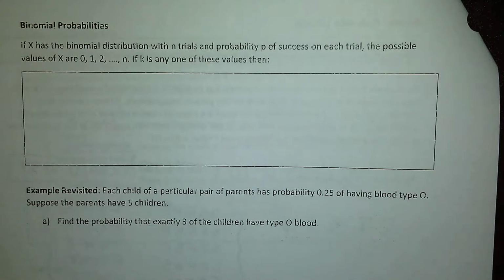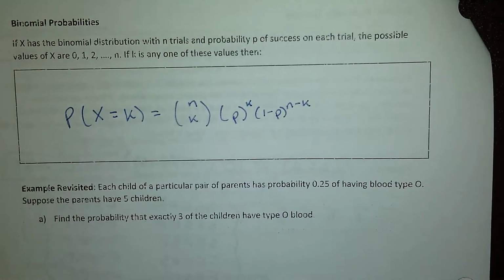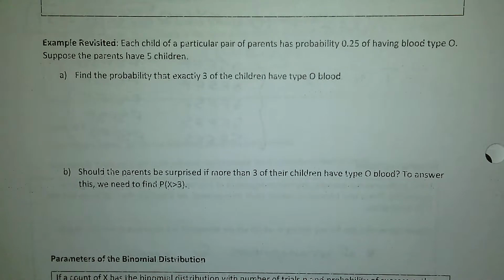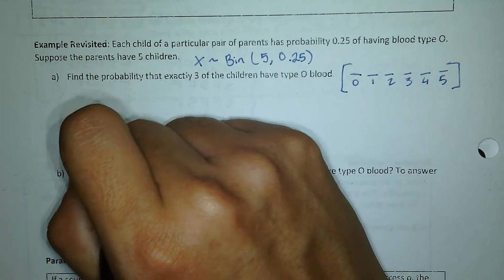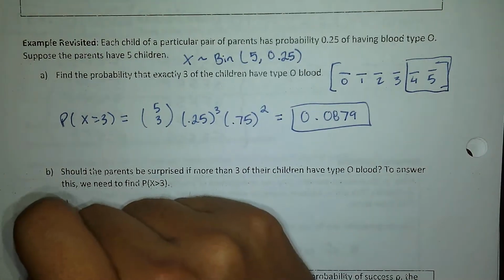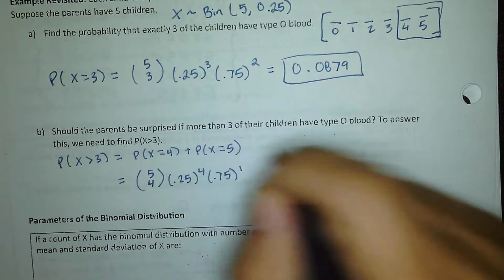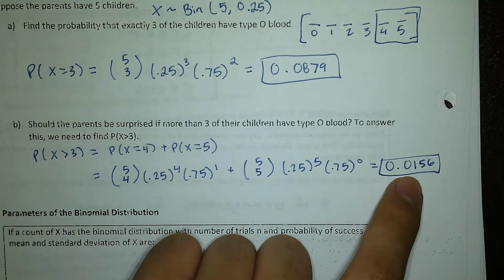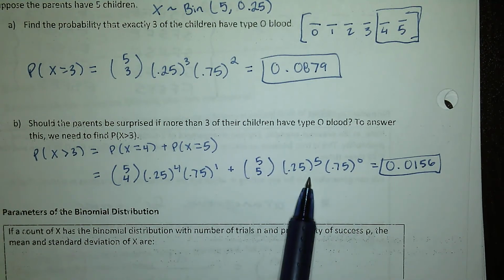4.9 Binomial Probabilities